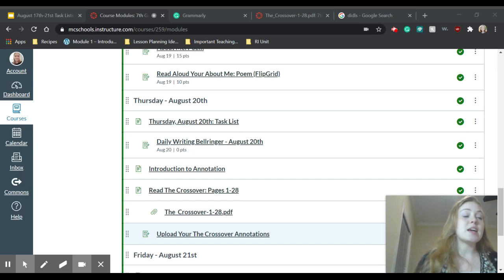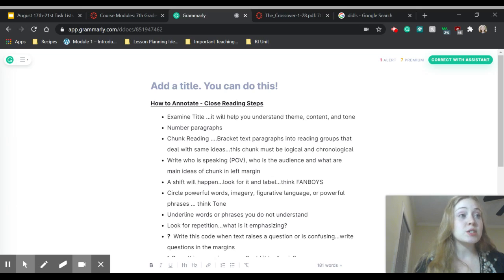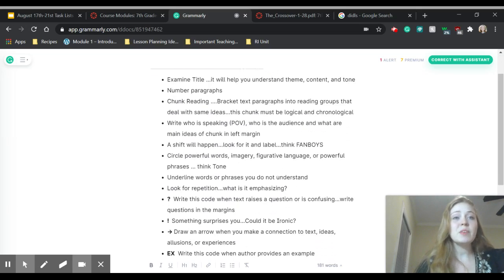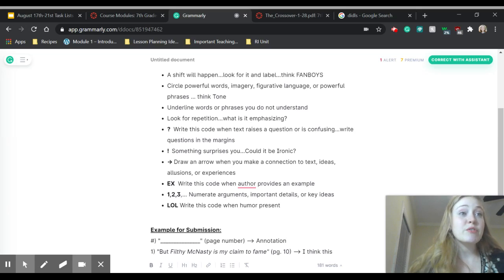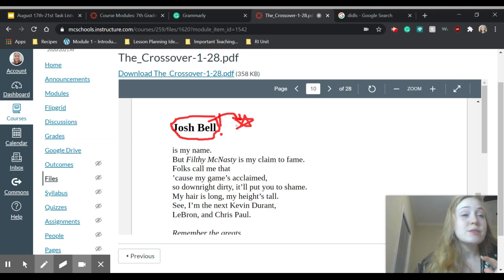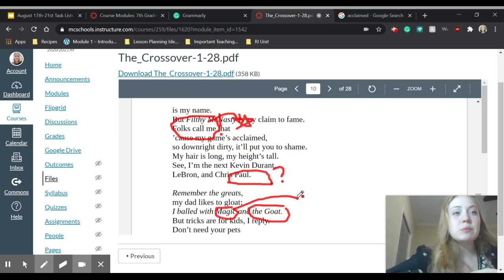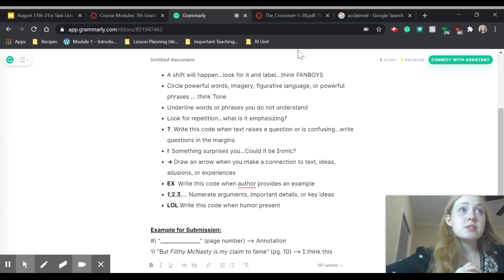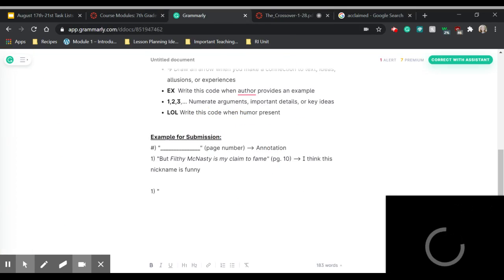Introduction to Annotation